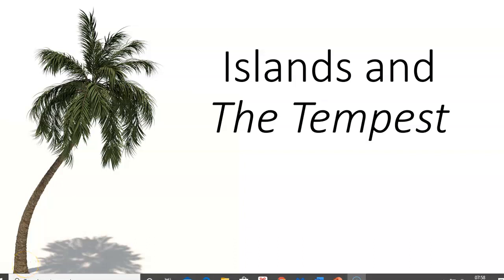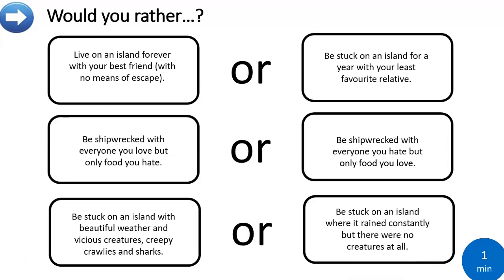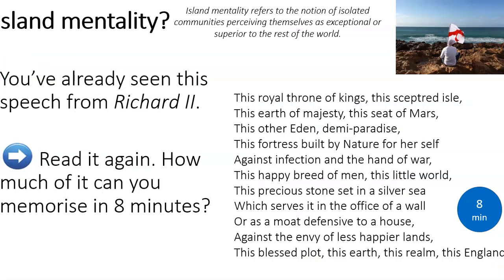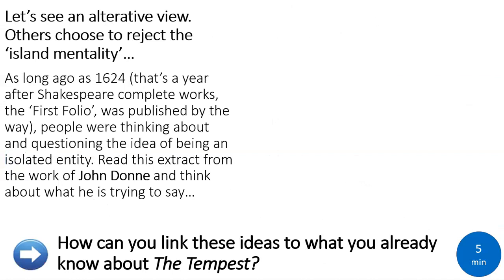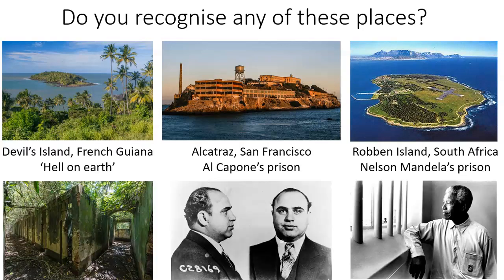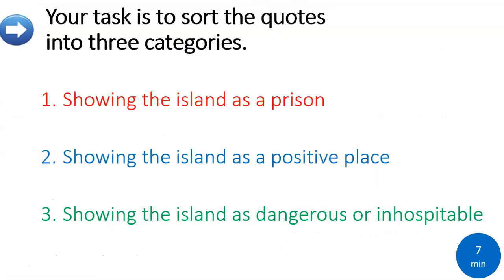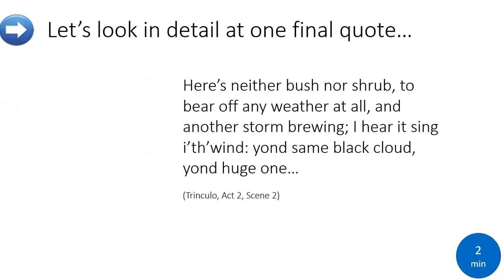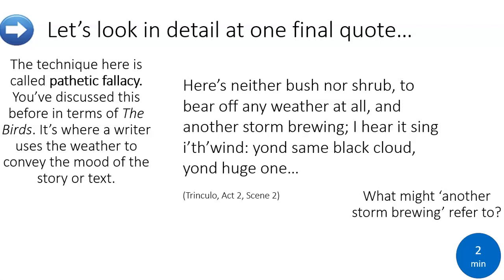Island setting in The Tempest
Mr Ellis explains the island setting in The Tempest